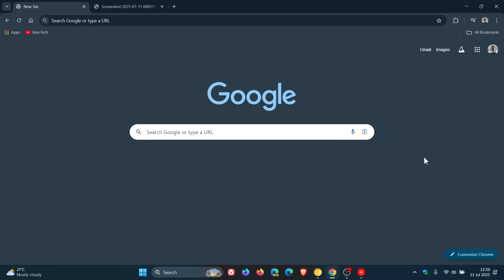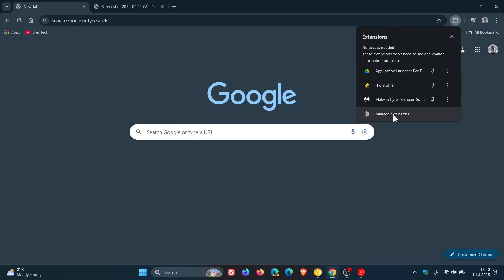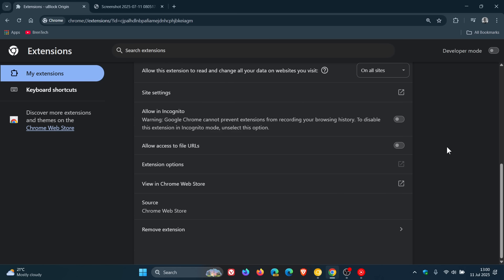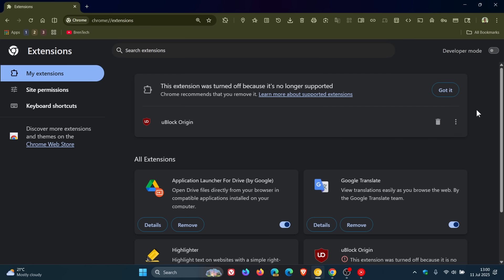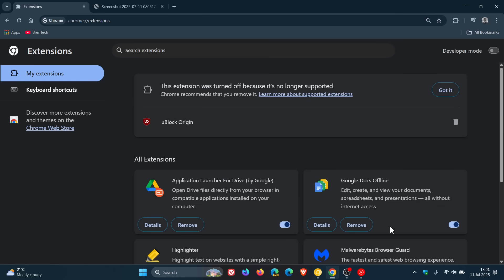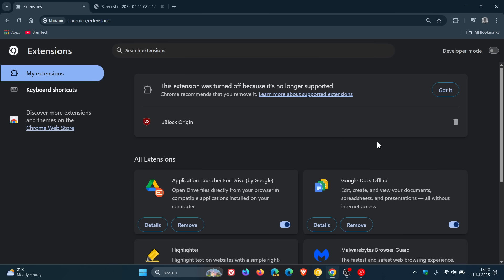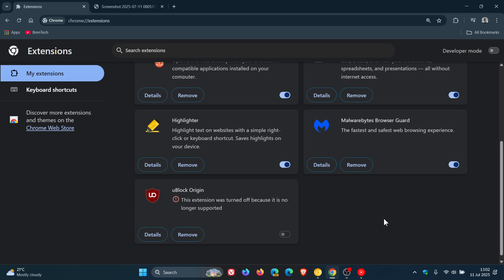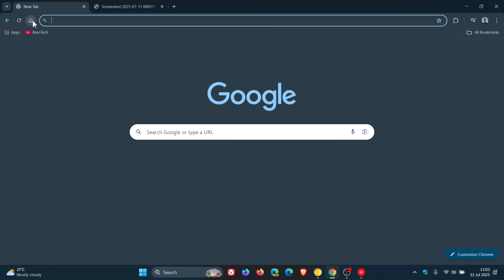It's Happened: My uBlock Origin in Chrome is NO MORE! (MV2 Extensions Deprecated)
Noticed today in Google Chrome that this extension was finally turned off because it's no longer supported.